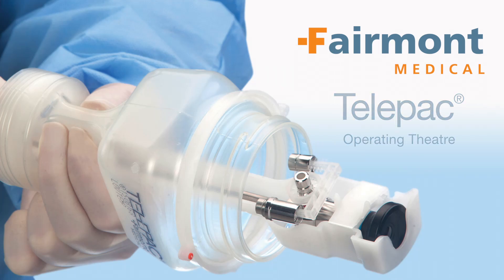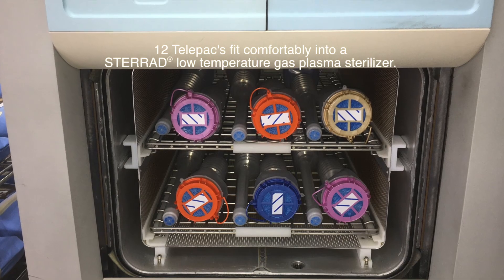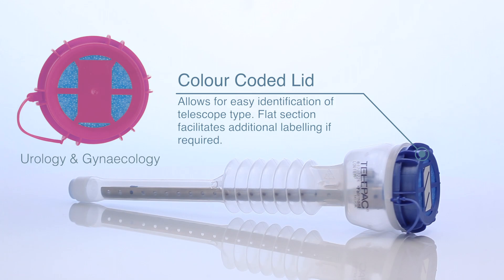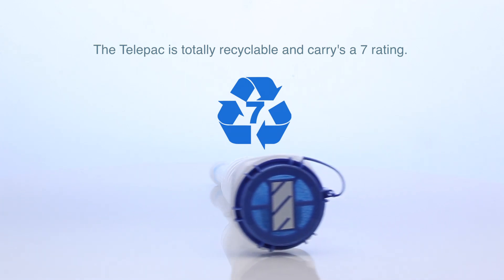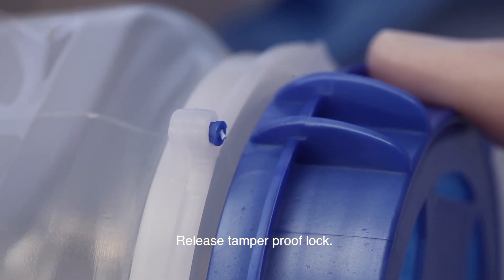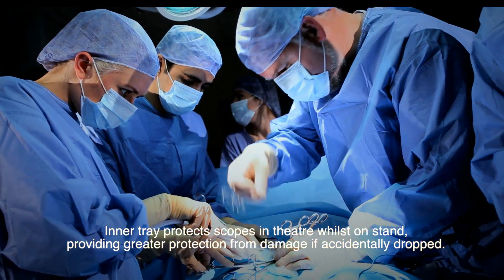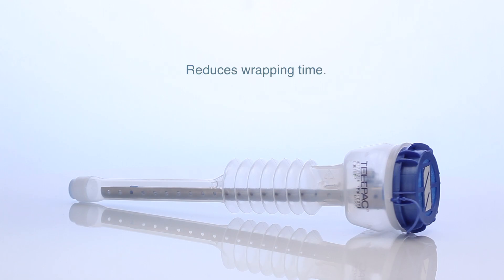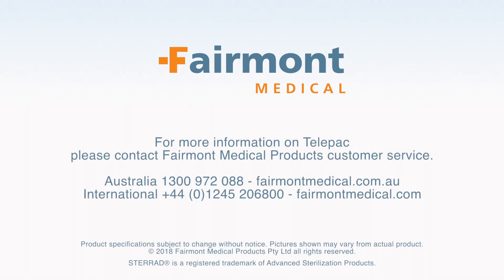Telepac® Fairmont Medical - Telescope processing & infection protection. Operating theatre (Short V)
The single use Telepac® offers the most convenient way to sterilize, transport and store most rigid telescopes. It is the most significant and unique advancement in rigid telescope storage, sterilization and handling in 25 years.